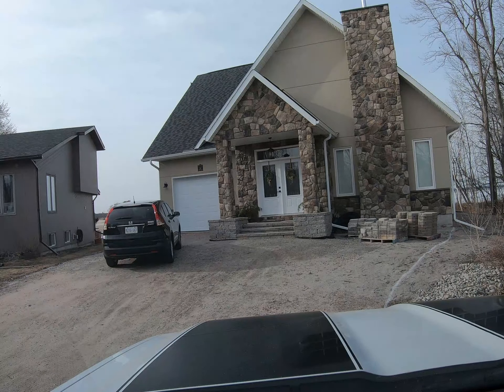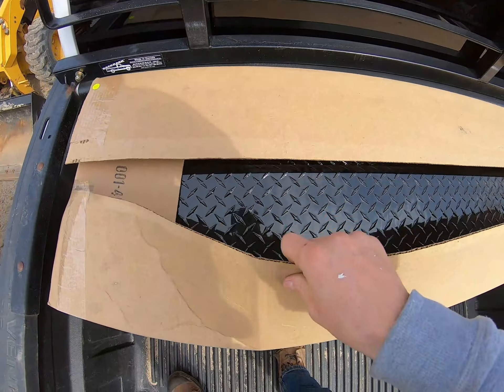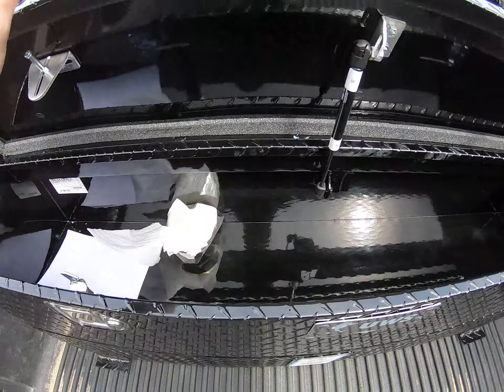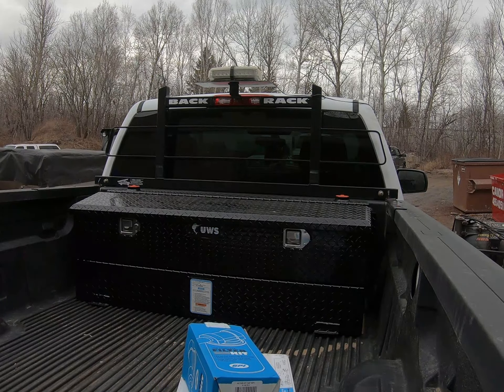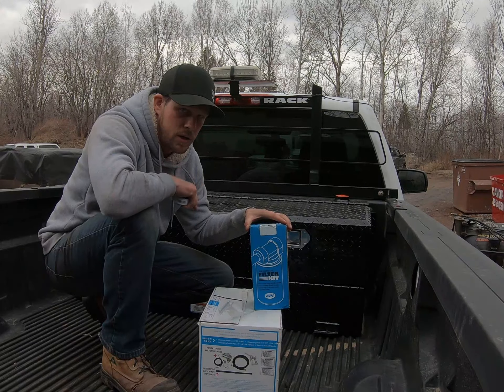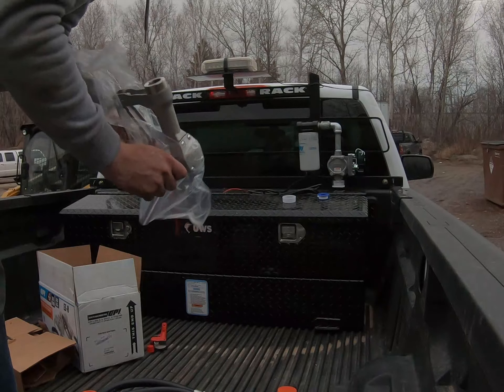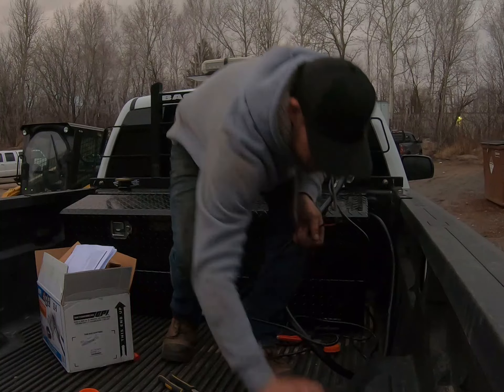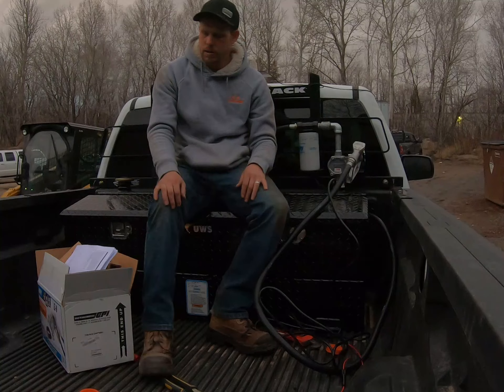How to install a transfer tank